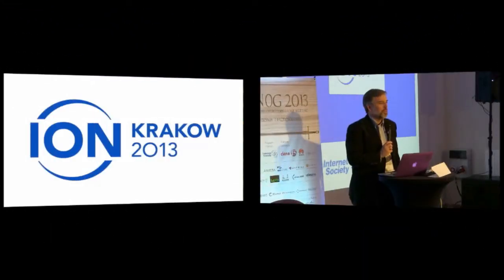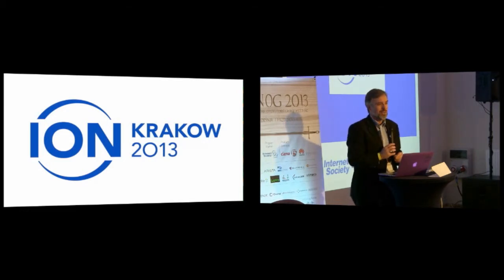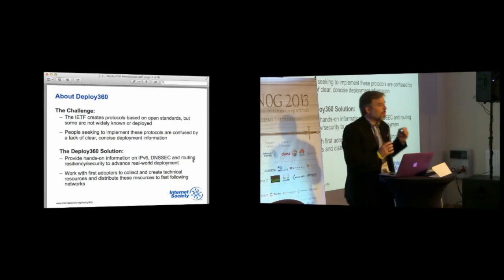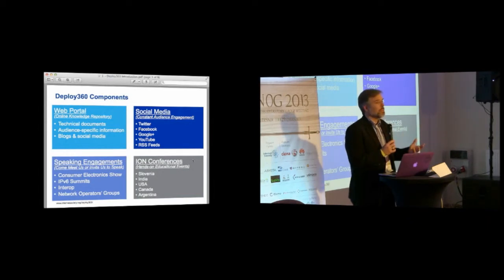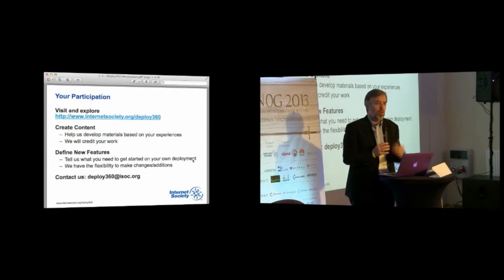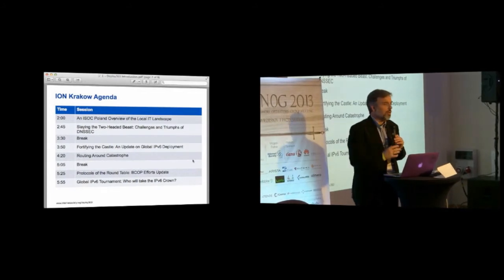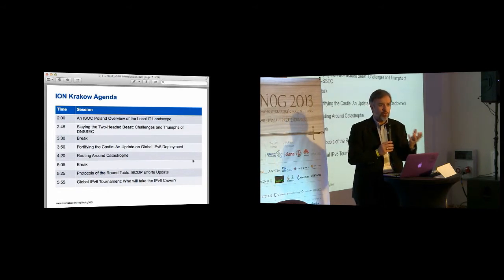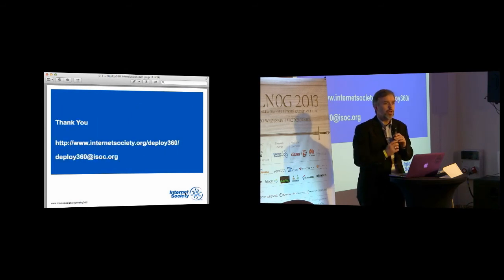ION Krakow - Introduction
At the start of ION Krakow on September 30, 2013, the Internet Society's Dan York introduces the event, provides an overview of the Deploy360 Progamme and outlines what will be occurring throughout the remainder of the day.

Recorded on September 30, 2013, in Krakow, Poland.